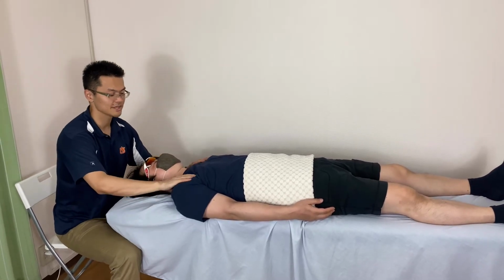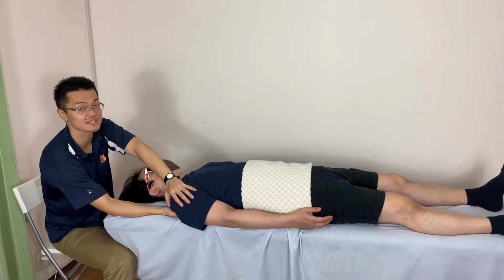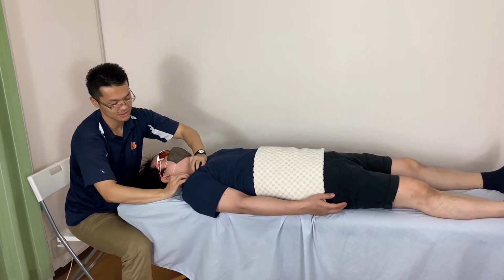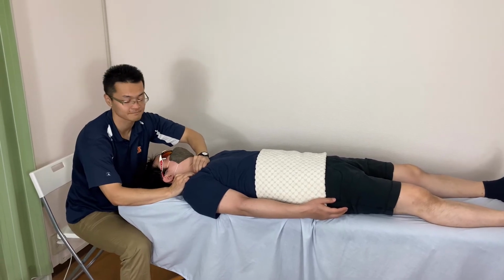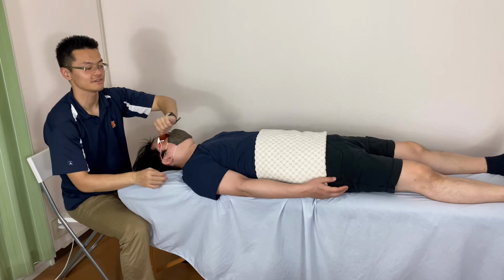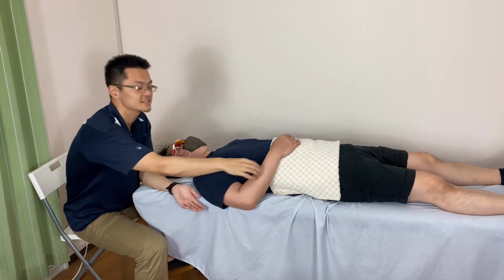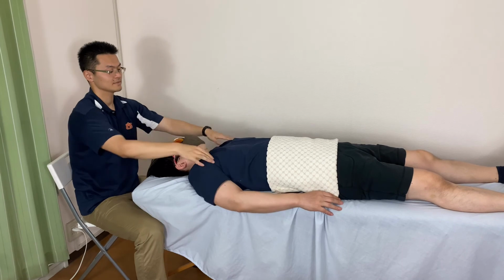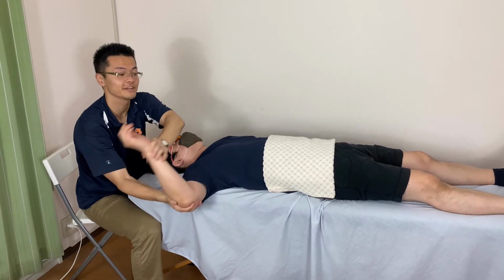How I treat stiff shoulder joint and clavicle (English)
In this video, I show how I treat tight shoulder, and clavicle.

If clavicle doesn't move well, it can affect movement shoulder, thus mobility of clavicle is crucial for upper body movement.